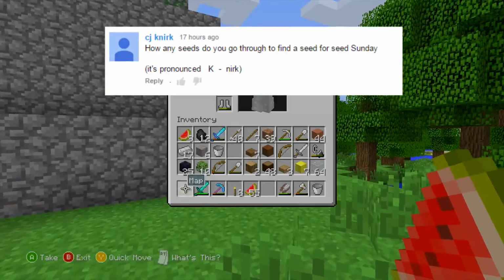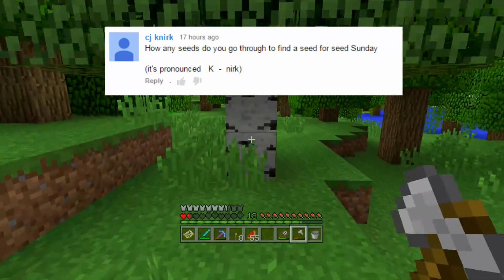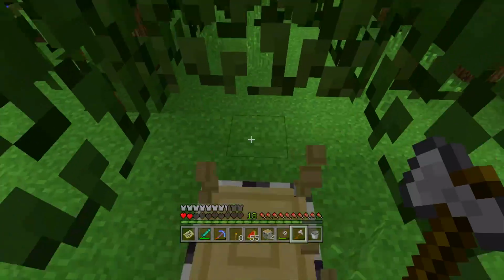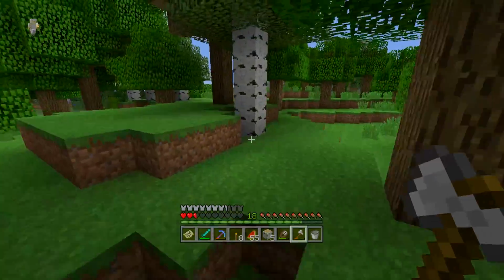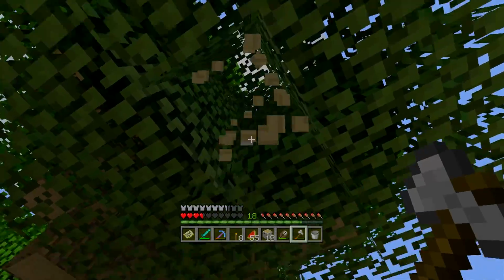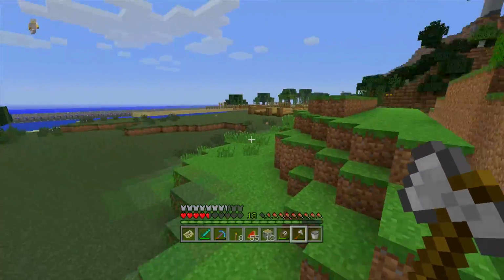Variety QNA - Day In The Life Of Toycat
Variety QnA with questions For Minecraft Xbox 360, Minecraft Xbox One as well as Minecraft PS3 and Minecraft PS4 (and PS Vita of course)